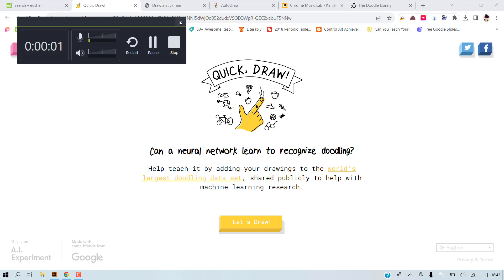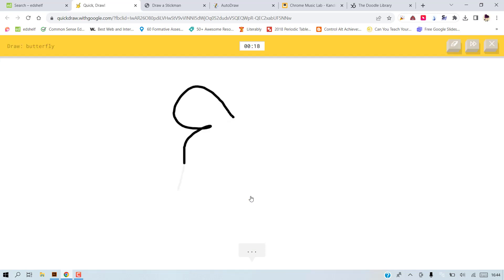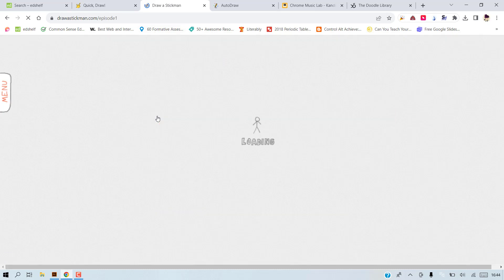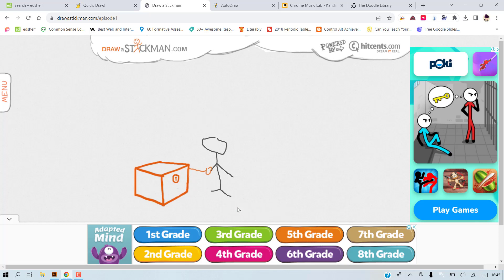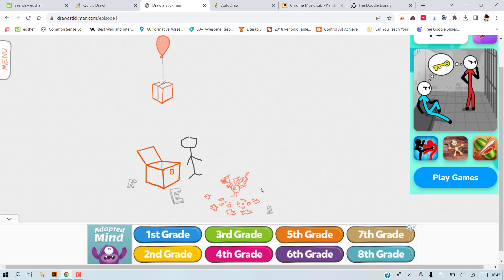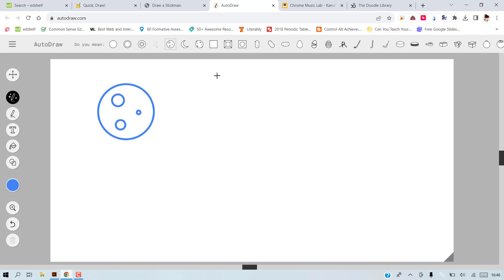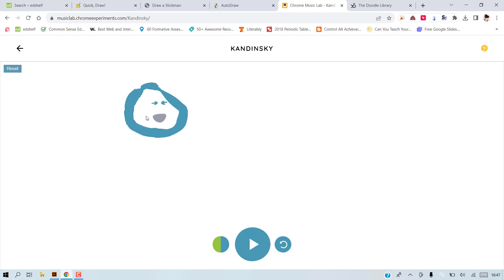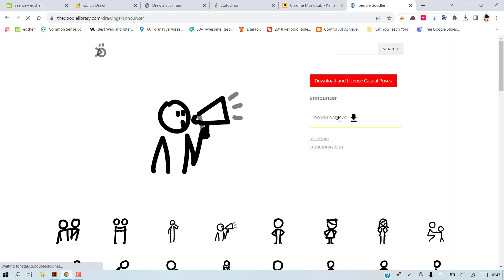Fun activities drawing and revising vocabulary